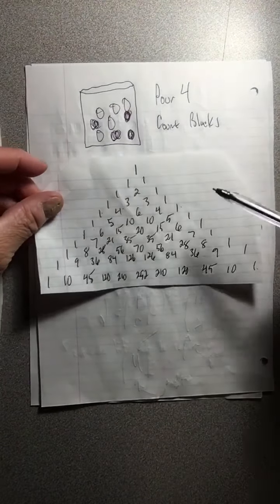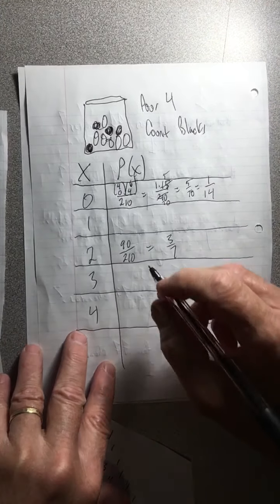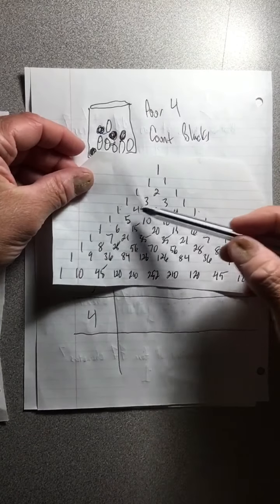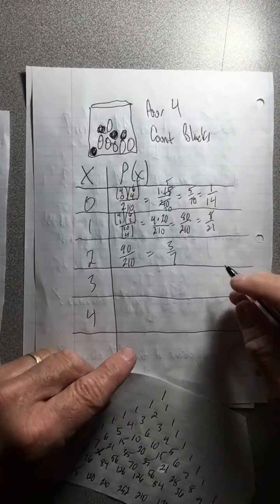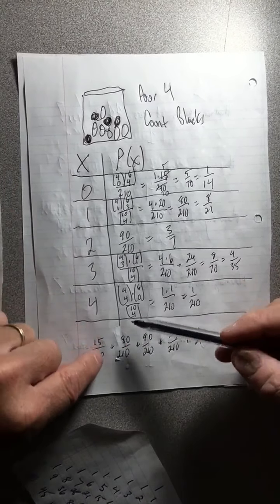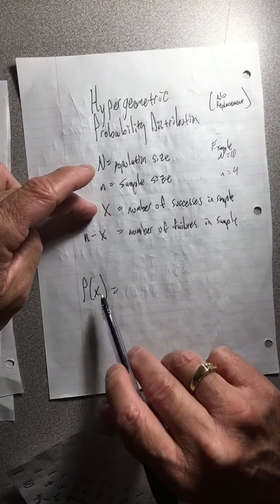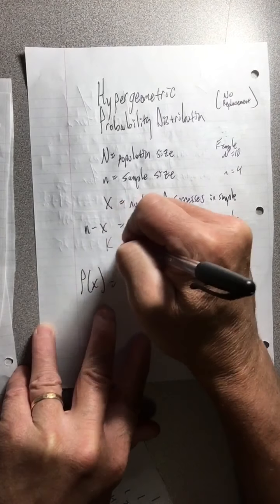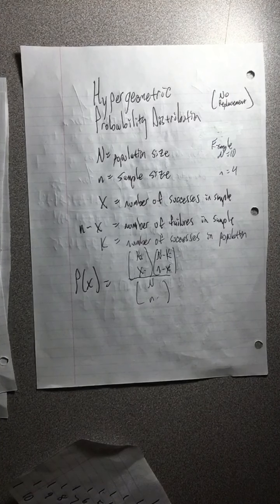Hypergeometric Probability Distribution